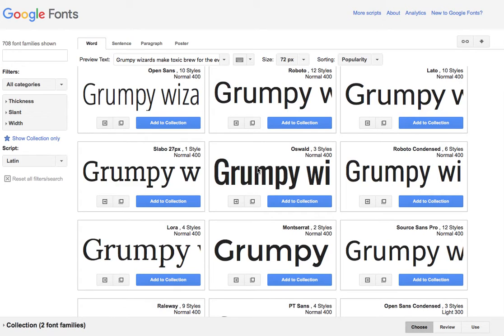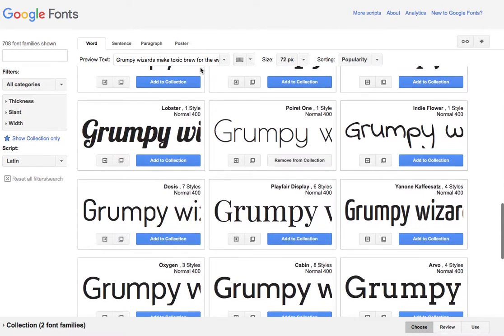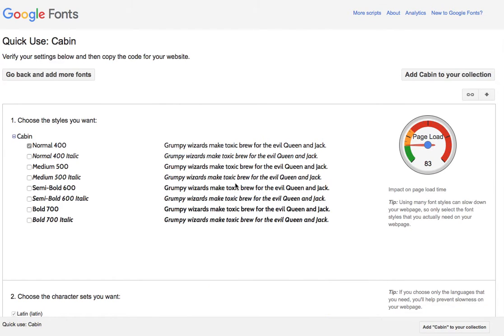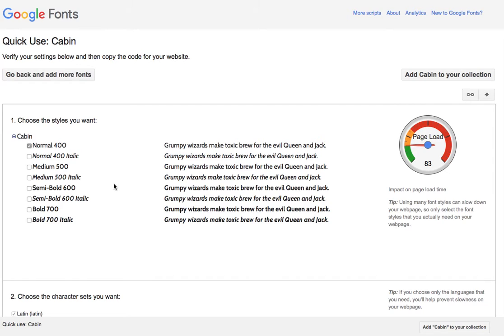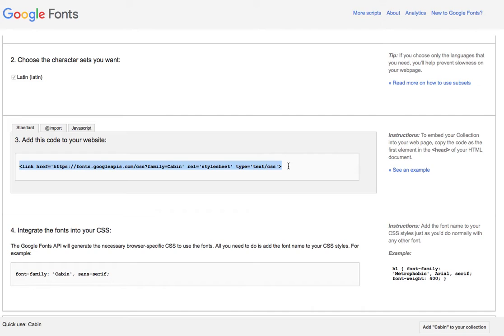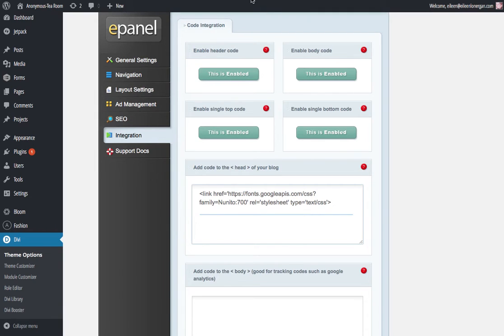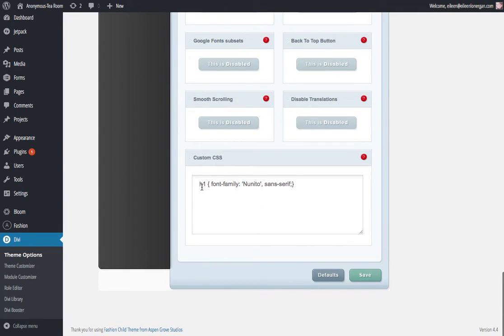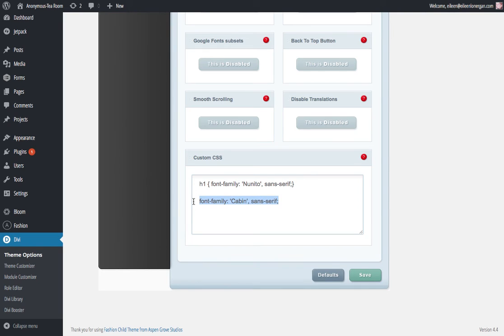How to Add Google Fonts to the Divi Theme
If you are using the Divi Theme for WordPress, here are the steps to adding Google Fonts into the theme.